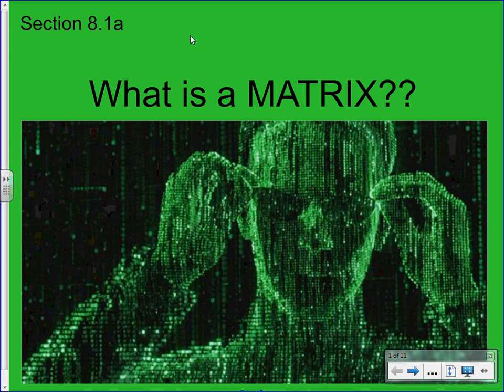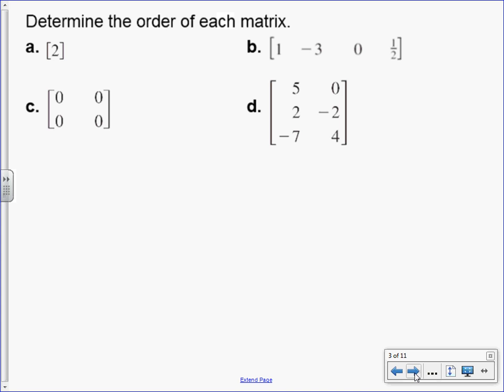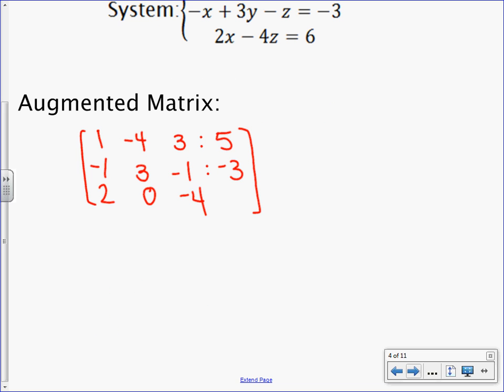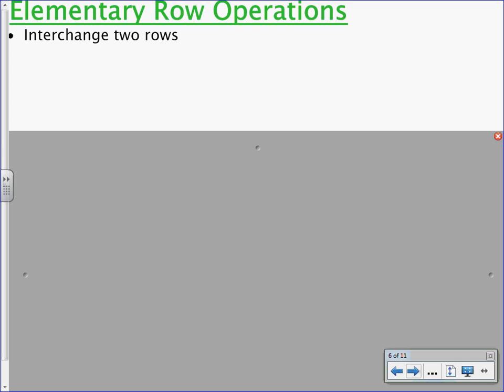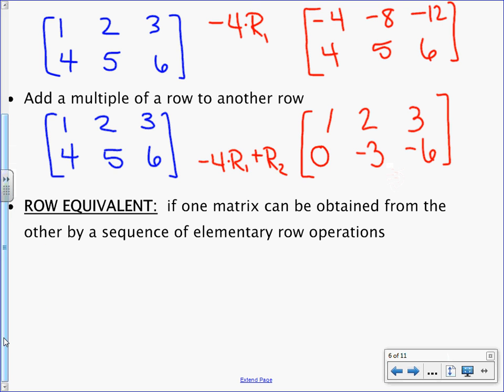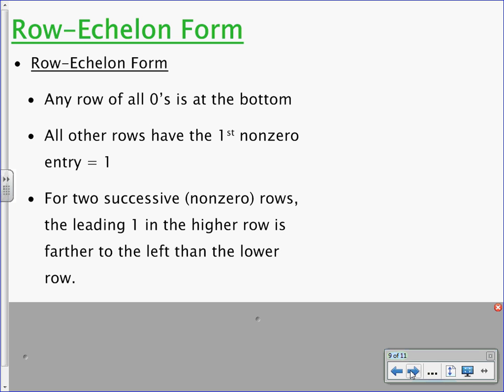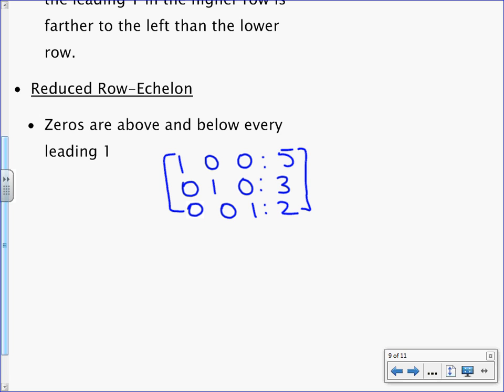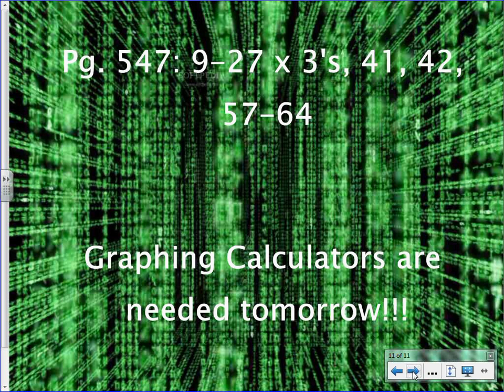8.1a Honors Pre Calculus Notes